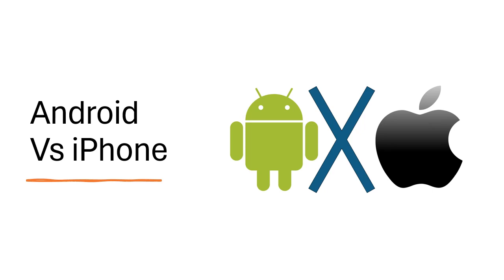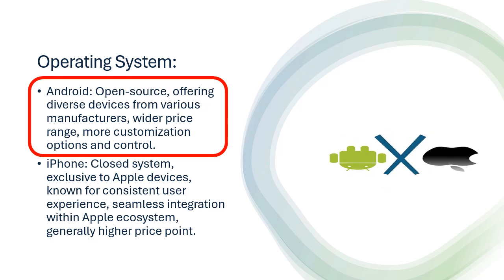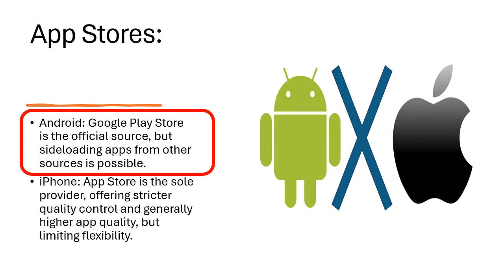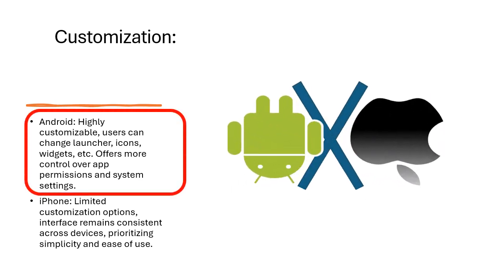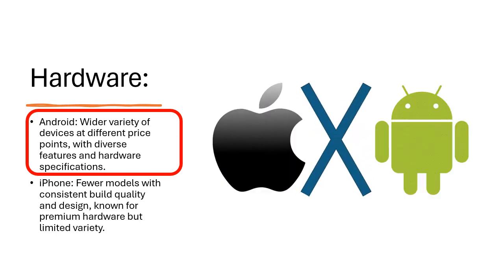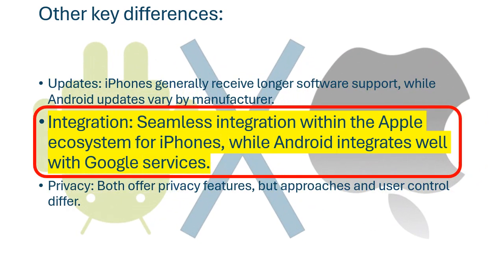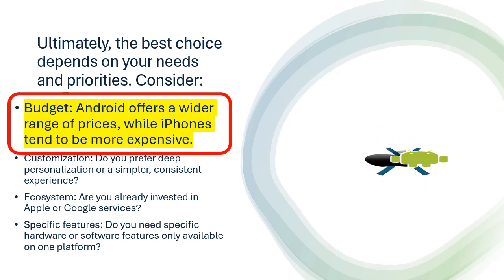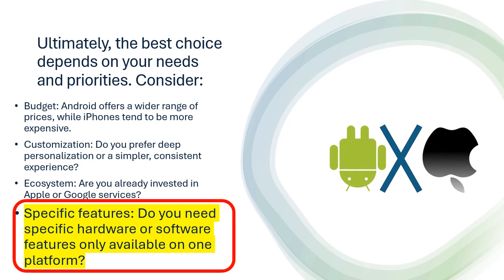Android Vs iPhone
Choosing between Android and iPhone boils down to individual preferences, but here are some key differences to consider:
Operating System:
Android: Open-source, offering diverse devices from various manufacturers, wider price range, more customization options and control.
iPhone: Closed system, exclusive to Apple devices, known for consistent user experience, seamless integration within Apple ecosystem, generally higher price point.
App Stores:
Android: Google Play Store is the official source, but sideloading apps from other sources is possible.
iPhone: App Store is the sole provider, offering stricter quality control and generally higher app quality, but limiting flexibility.
Customization:
Android: Highly customizable, users can change launcher, icons, widgets, etc. Offers more control over app permissions and system settings.
iPhone: Limited customization options, interface remains consistent across devices, prioritizing simplicity and ease of use.
Hardware:
Android: Wider variety of devices at different price points, with diverse features and hardware specifications.
iPhone: Fewer models with consistent build quality and design, known for premium hardware but limited variety.
Other key differences:
Updates: iPhones generally receive longer software support, while Android updates vary by manufacturer.
Integration: Seamless integration within the Apple ecosystem for iPhones, while Android integrates well with Google services.
Privacy: Both offer privacy features, but approaches and user control differ.
Ultimately, the best choice depends on your needs and priorities. Consider:
Budget: Android offers a wider range of prices, while iPhones tend to be more expensive.
Customization: Do you prefer deep personalization or a simpler, consistent experience?
Ecosystem: Are you already invested in Apple or Google services?
Specific features: Do you need specific hardware or software features only available on one platform?